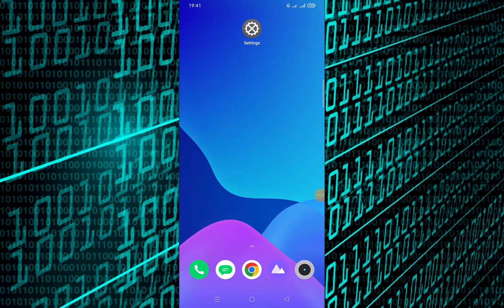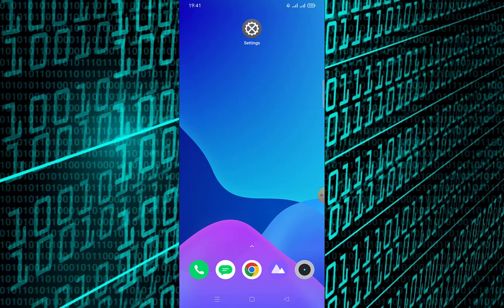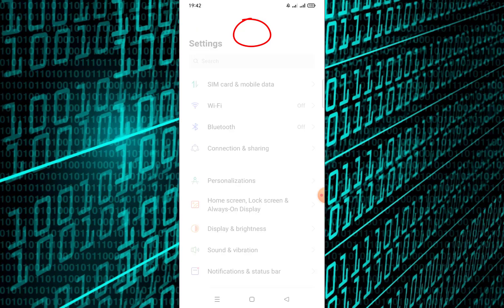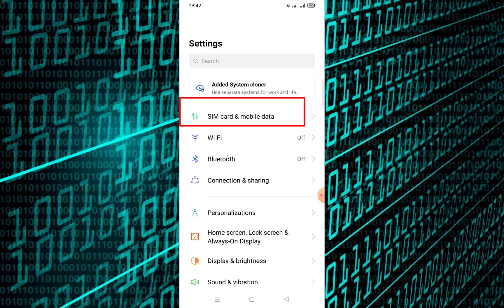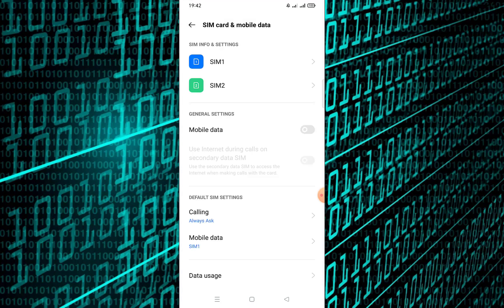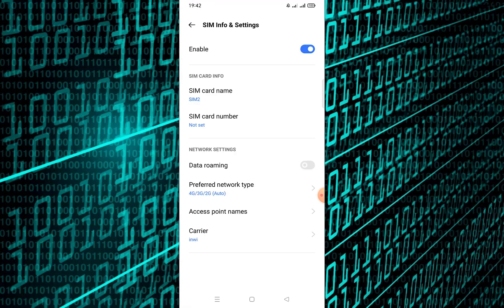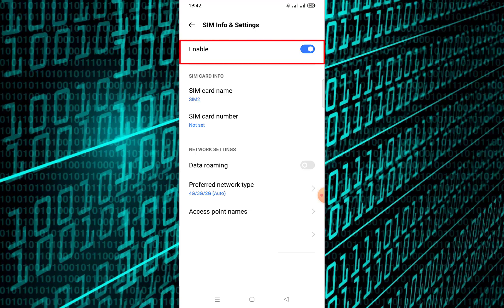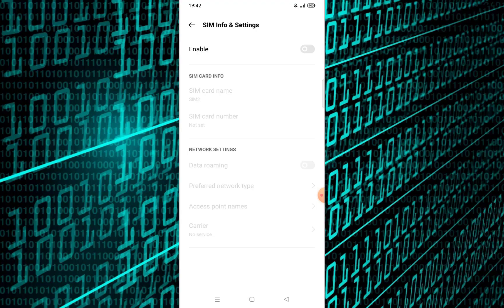How to Disable a SIM Card on Android (Quick & Easy Guide)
In today’s tutorial, we’ll show you how to disable a SIM card on your Android device.

Whether you're troubleshooting or just need to turn off your SIM temporarily, this easy step-by-step guide will walk you through it.

Follow along and learn how to manage your SIM settings on Android with just a few taps.

Enjoy the video and let us know if you have any questions!